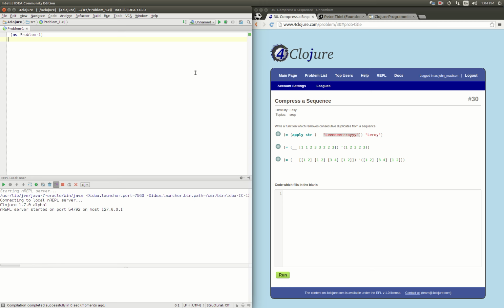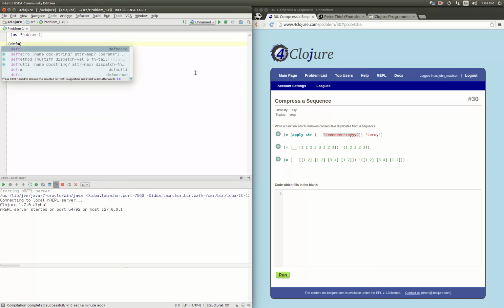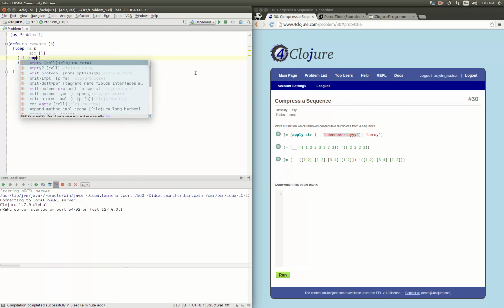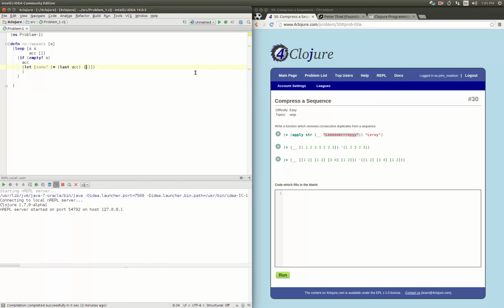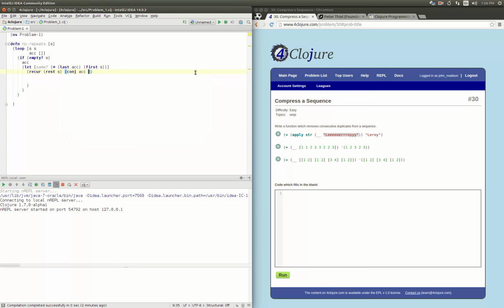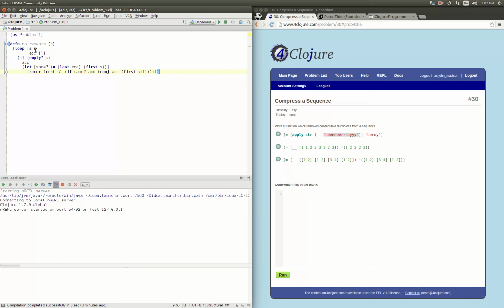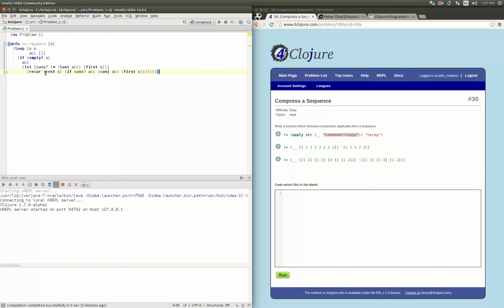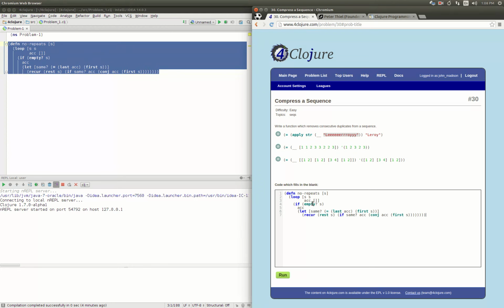4Clojure Solution to Problem 30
4Clojure is a great resource for learning to program in Clojure. Here we solve Problem 30, Compress a Sequence.